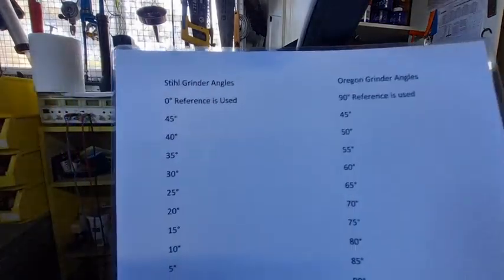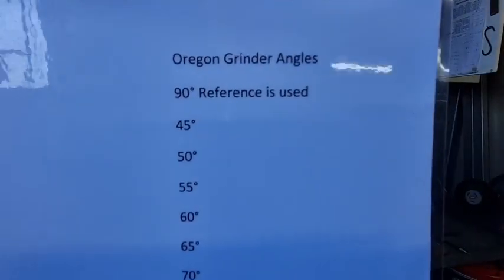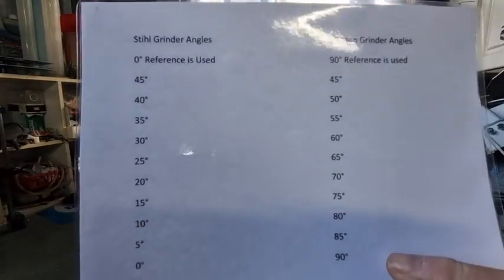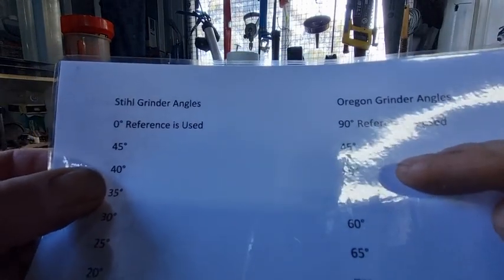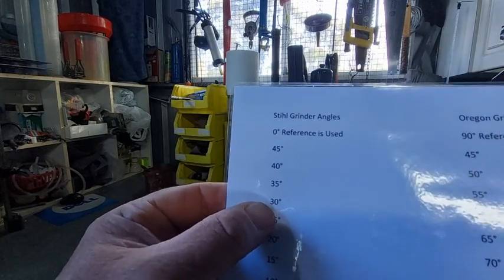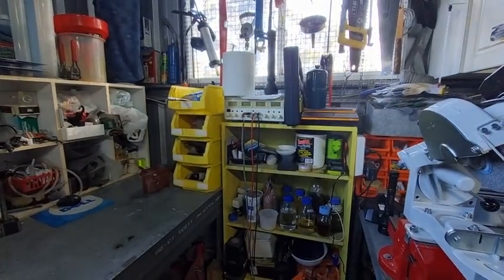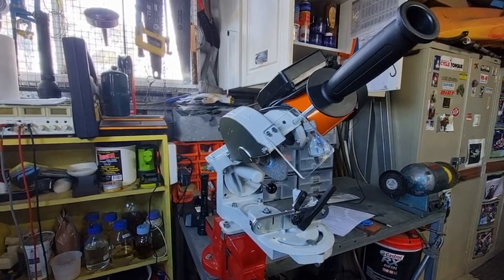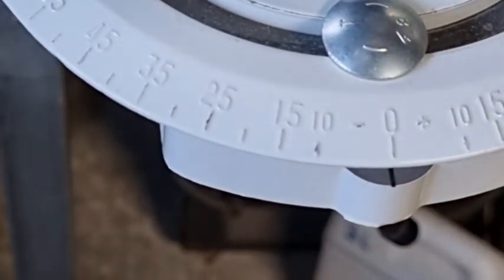Stihl USG Grinder angles explained